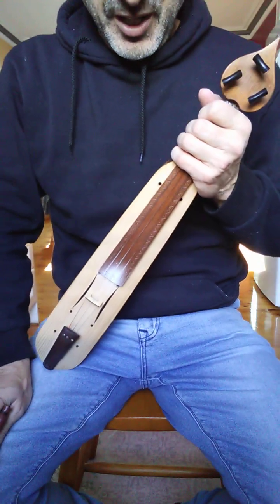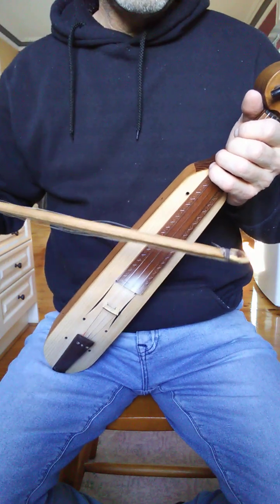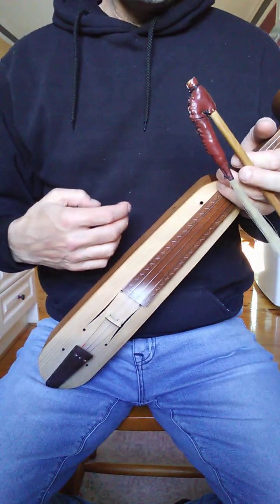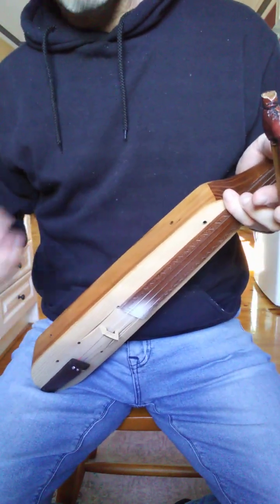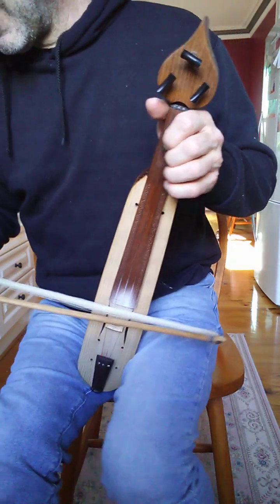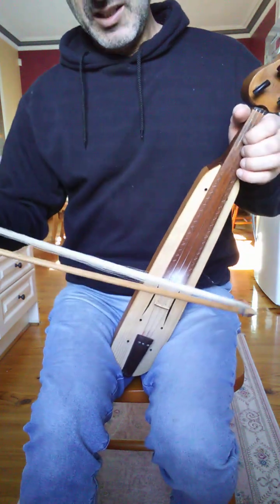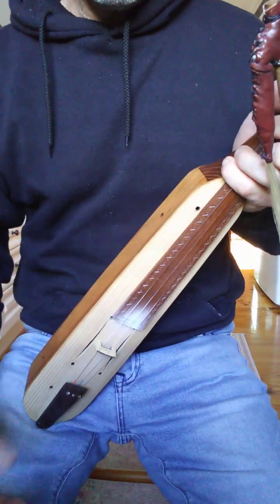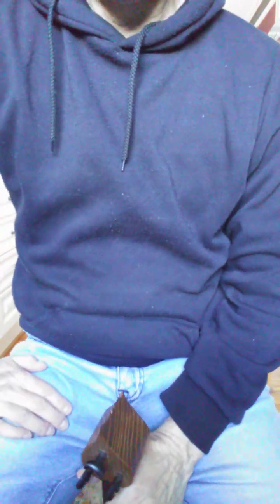Do I start a tune with a forward or backward bow movement?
Instrument tuned to GDA.
If you find my videos helpful, please consider buying me a coffee as a way of saying thanks or leave a comment :)